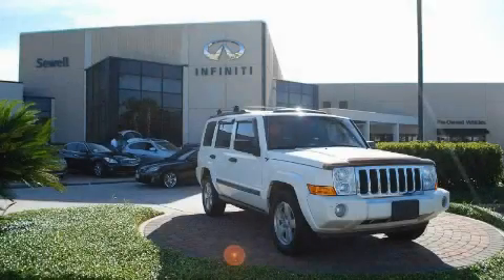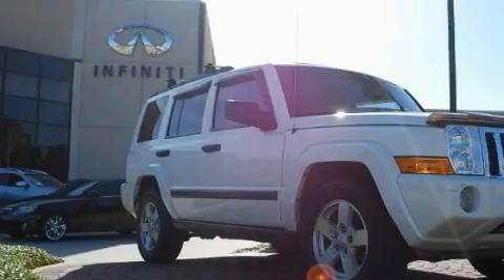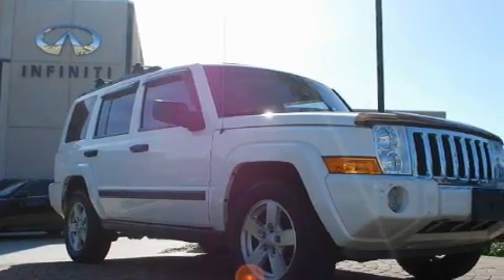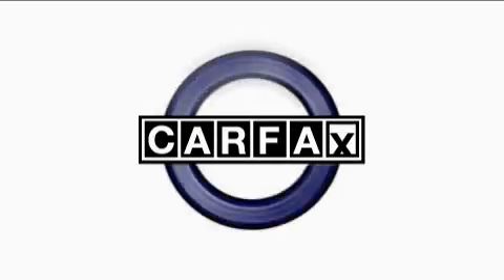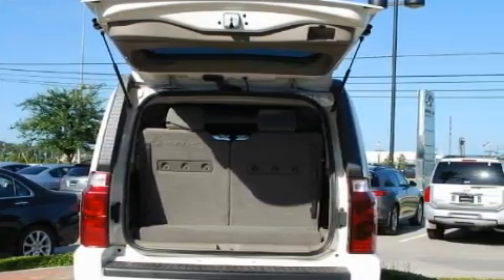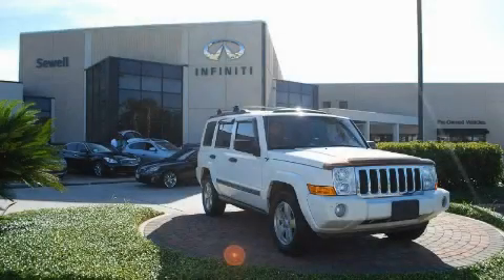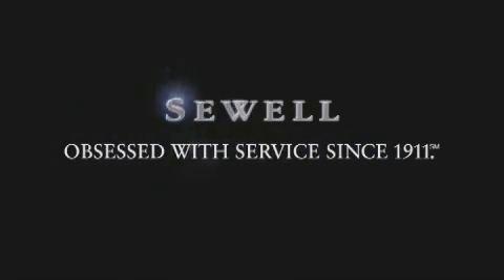2006 Jeep Commander Houston TX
Year: 2006
 Make: Jeep
 Model: Commander
 Engine: 4.7L V8 MPI ENGINE
 Trans.: Automatic
 Exterior: Other
 Miles: 40,842
 Interior: Other

 Pre-Owned 2006 Jeep Commander Houston TX